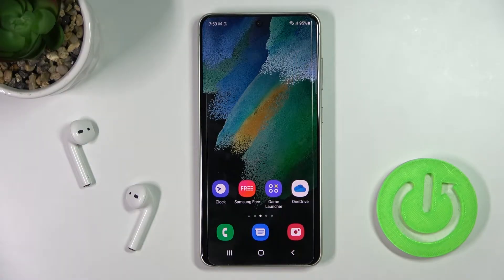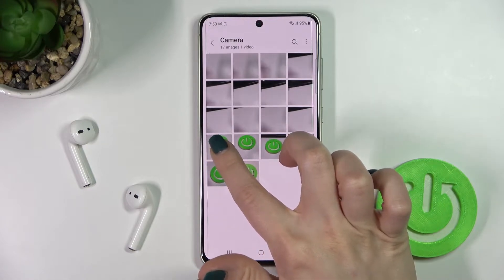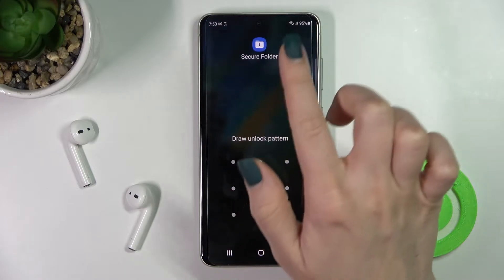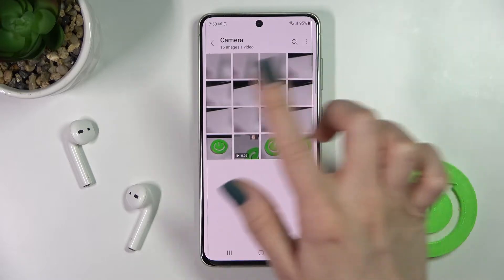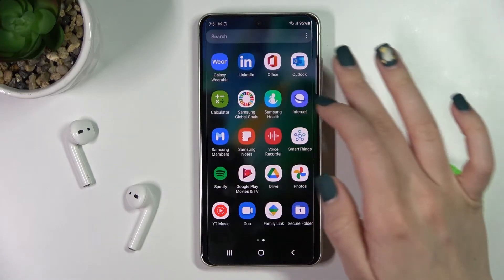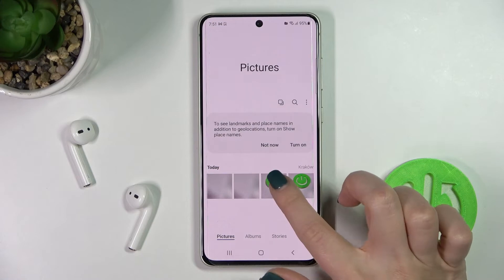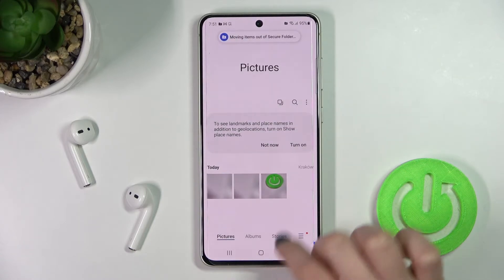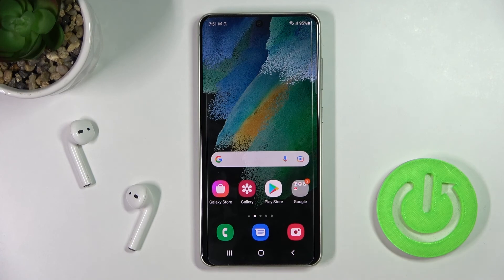SAMSUNG Galaxy S21 FE 5G How to Hide Photos in Gallery MP4